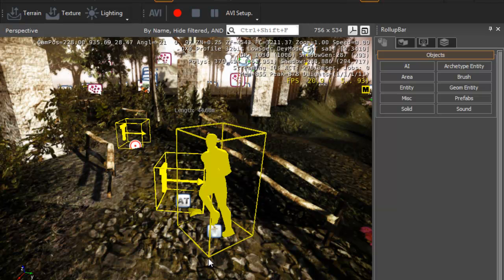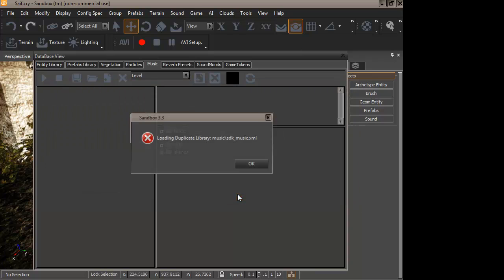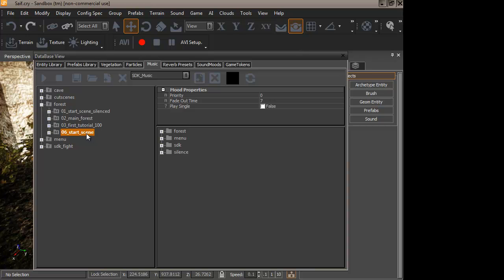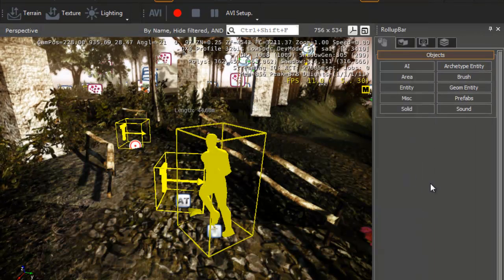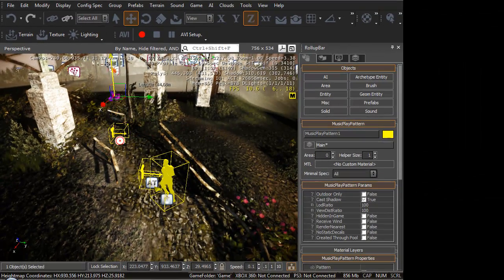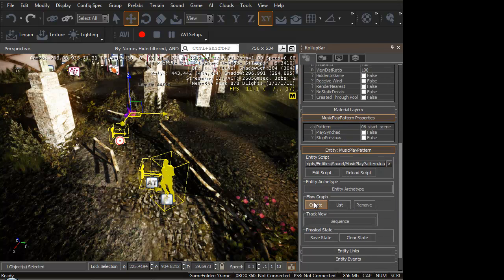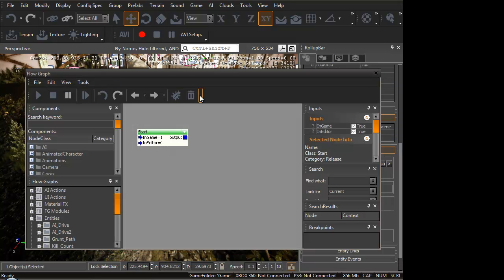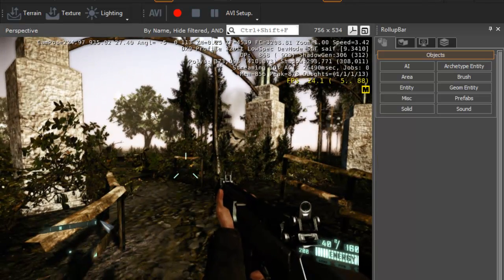CryEngine 3 Tutorial Part 6: adding Music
In this video I will be demonstrating how to add Music to your game level.